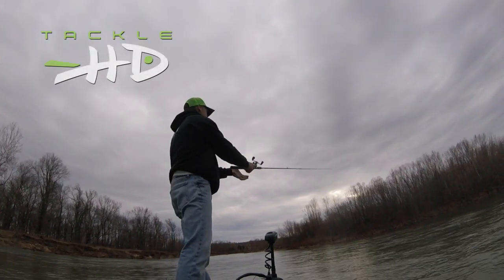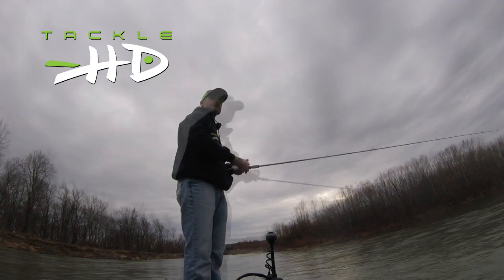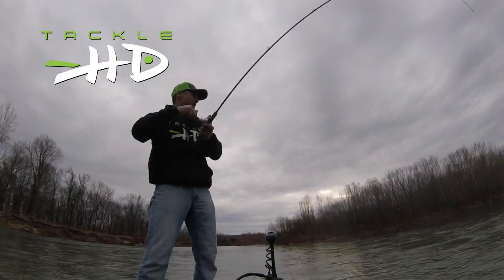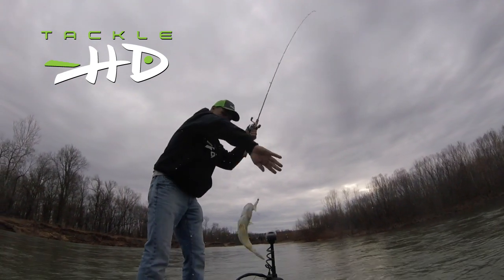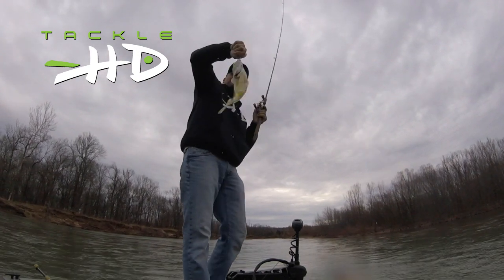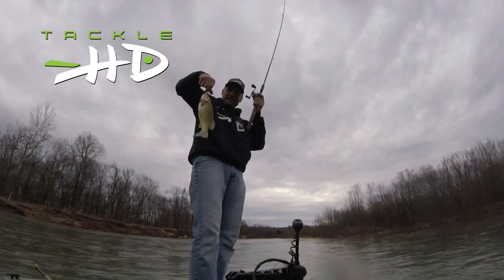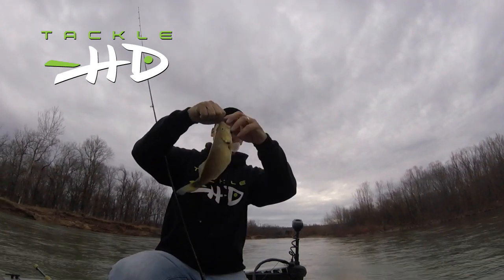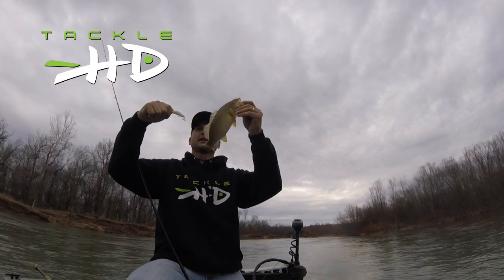Tackle HD Swimmer Intro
NEW Tackle HD "SWIMMER" swimbait.

The Tackle HD Swimmer is a tournament grade swimbait with unmatched durability and life-like performance! The Swimmer uses the same proprietary plastic formulation used in the Hi-Def Craw that creates neutral buoyancy and tremendous durability. The Tackle HD Swimmer’s design was based on input from our professional staff who outlined the features necessary to produce not only an effective and unique product, but a bait that generates a steady HD swim action proven to trigger strikes when conditions are difficult.

Available in 10 fish catching colors and 3 1/2" and 4" sizes